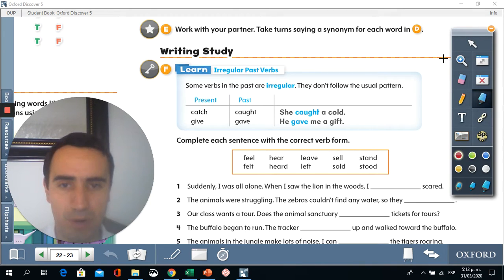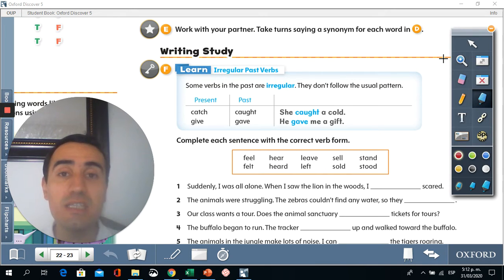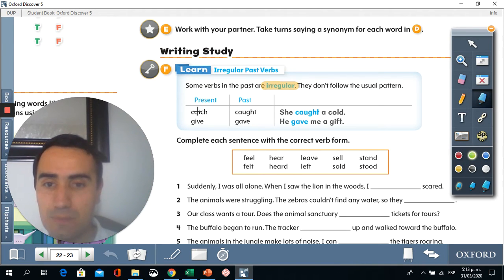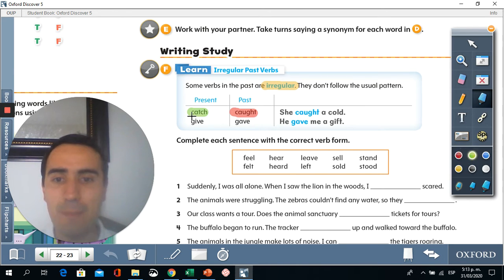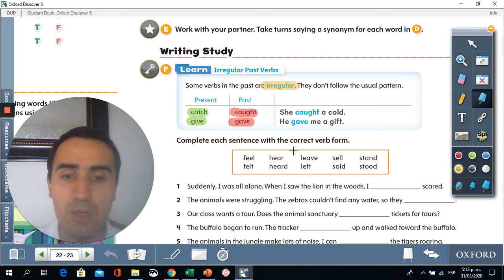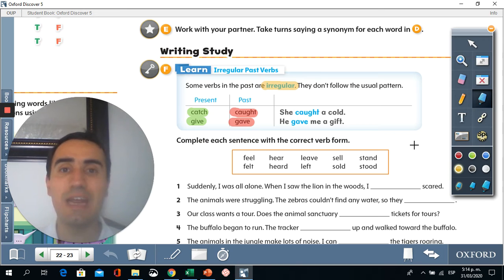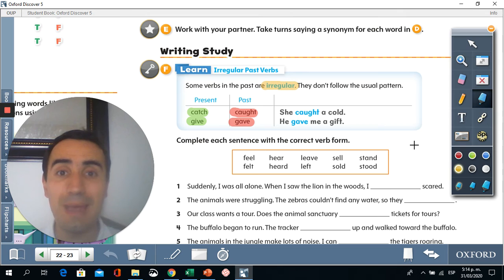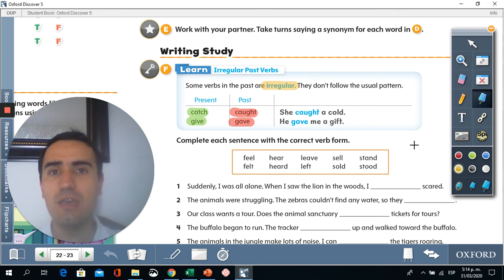Irregular Past Verbs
Writing Study Lesson using Oxford Discover 5 student's book during COVID-19 emergency.

If there is any copyright being violated, please be so kind to notify me through the Publishing Company so I can erase the video.